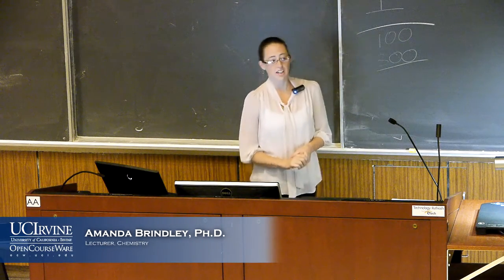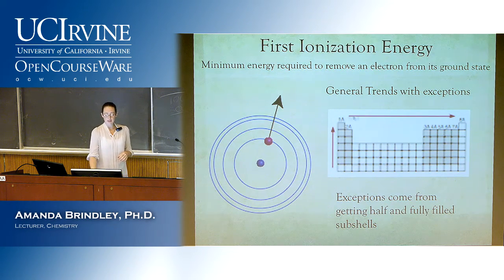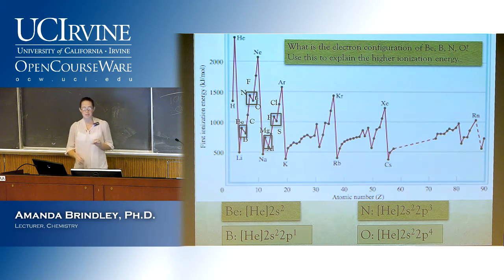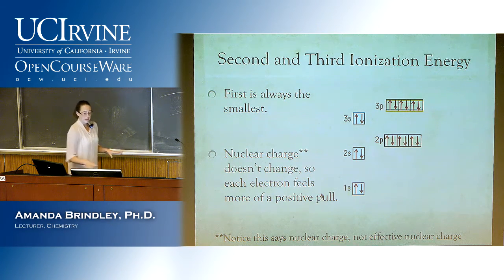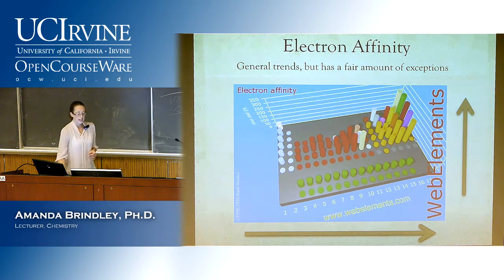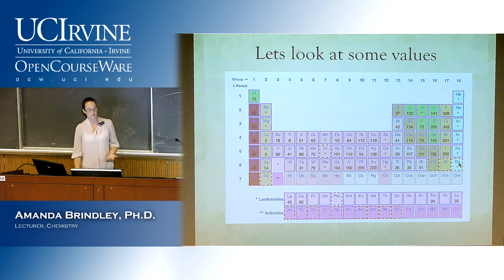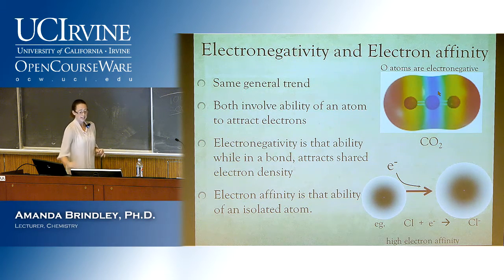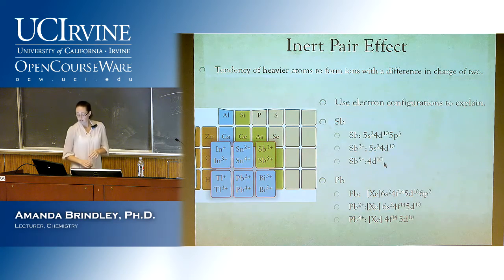General Chemistry 1A. Lecture 07. Periodic Trends Continued.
UCI Chem 1A General Chemistry (Winter 2013)
Lec 07. General Chemistry -- Periodic Trends Continued
Instructor: Amanda Brindley, Ph.D.

Description: Chem 1A is the first quarter of General Chemistry and covers the following topics: atomic structure; general properties of the elements; covalent, ionic, and metallic bonding; intermolecular forces; mass relationships. General Chemistry (Chem 1A) is part of OpenChem
This video is part of a 23-lecture undergraduate-level course titled "General Chemistry" taught at UC Irvine by Amanda Brindley, Ph.D.

Index of Topics:
0:00:29  Examples of Ionic Radius
0:06:11  First Ionization Energy
0:18:53  Second and Third Ionization Energy
0:21:13  Electron Affinity
0:31:08  Electronegativity
0:38:07  Inert Pair Effects
0:43:16  Diagonal Relationships

Required attribution: Brindley, Amanda General Chemistry 1A (UCI OpenCourseWare: University of California, Irvine), [Access date].